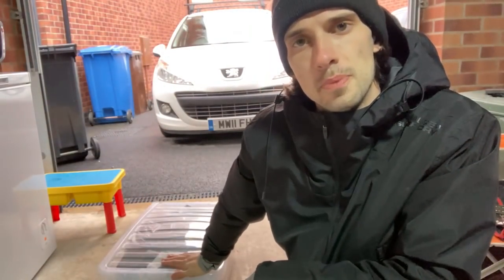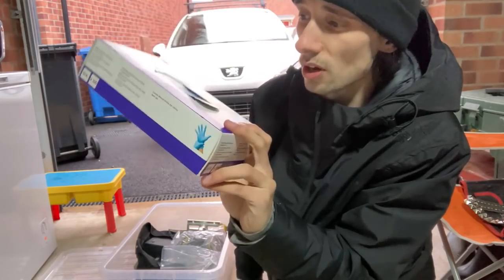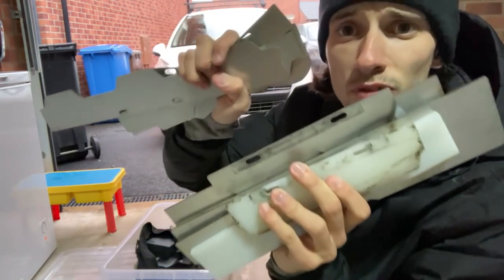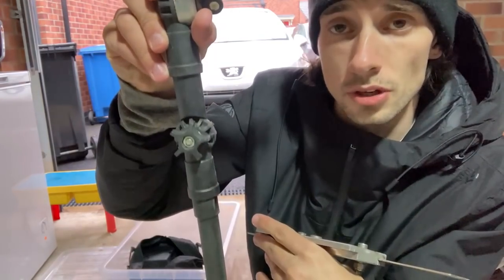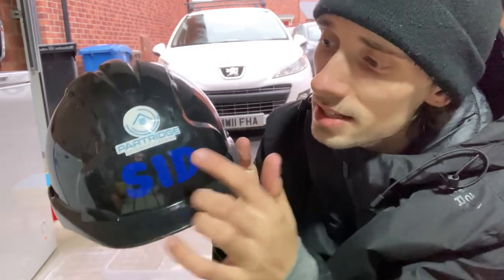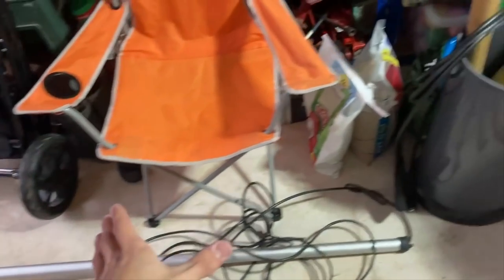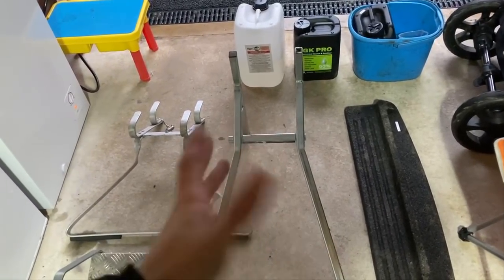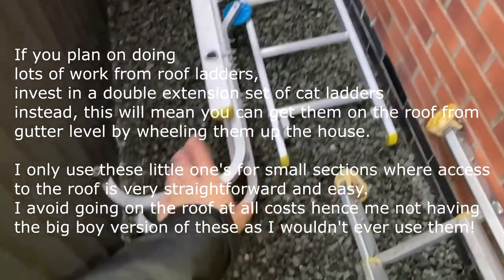ROOF CLEANING: Everything You Need To Start Your Business UK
Everything you need to start up roof cleaning, this is a fairly budget setup which will get you far. I'm constantly upgrading as I go and as roof cleaning has quickly become my main source of income I will keep re-investing back into it. Will update you all in a years time with how the setup has changed.
Thanks!

Notable Equipment in this video, (Google the names or I can provide links if needed)

But please don't feel obliged, you watching the video is more than enough support*

Instagram@laurathedrawerstore for the stickers

Freeman's Flexi Scraper
Facelift Renegade 25ft, 30ft
Euro thread adapters, Angle adapters
Facelift Big Boy Backpack 2
GKPRO Biocide
Algoclear Pro Biocide
Benz Biocide
Wolf Garten Pole & attachments
Ladder mate
Ladder Stand-off
Ladder Step
Ladder Hooks
Fall Arrest System
Abek1 filters for your half face respirator or full face